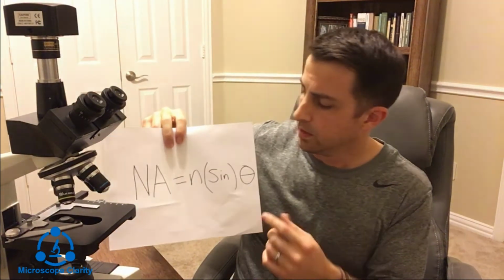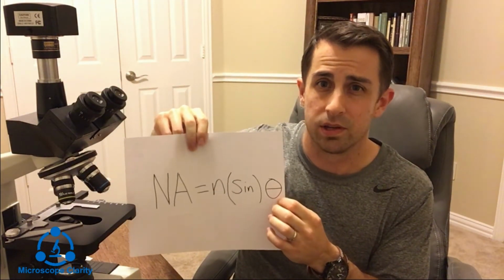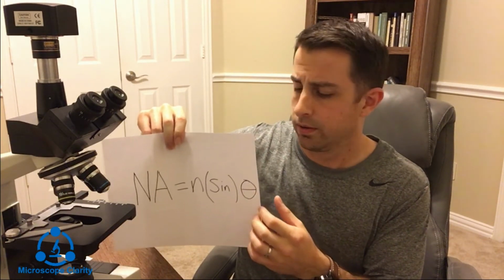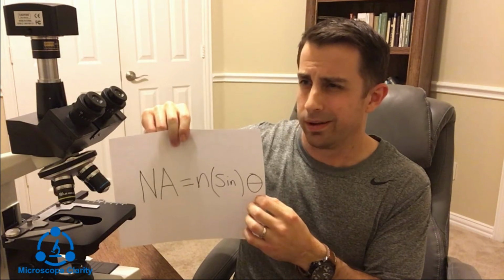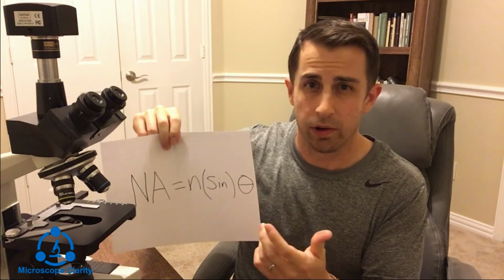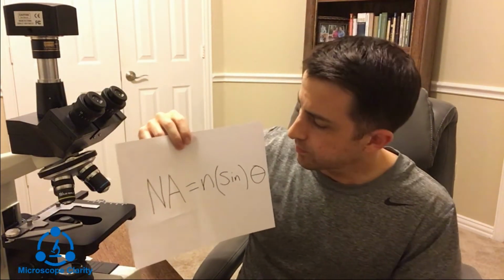Numerical Aperture: Simple Explanation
This video is a simple explanation and demonstration of the concept of numerical aperture as it relates to microscopes. Numerical aperture refers to the objective lens ability to collect light. Light is essential for resolution on a microscope. For more detail please see the article below.